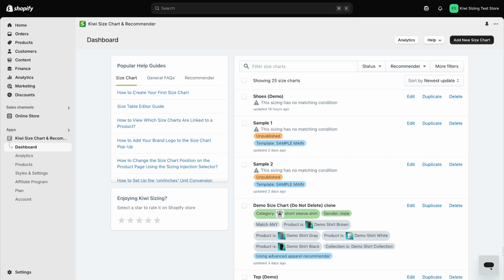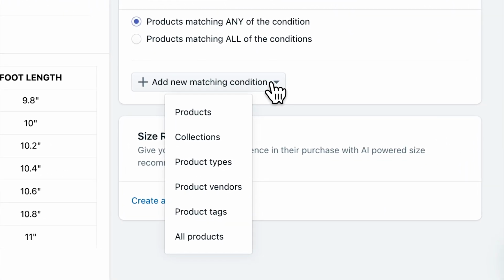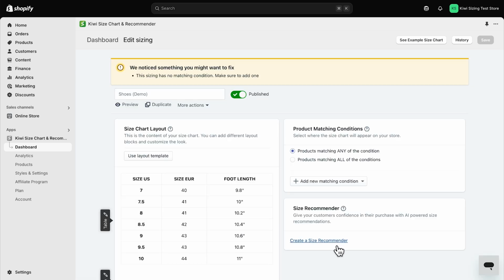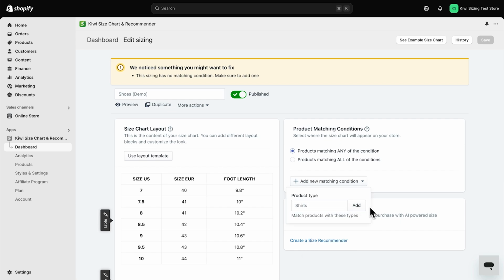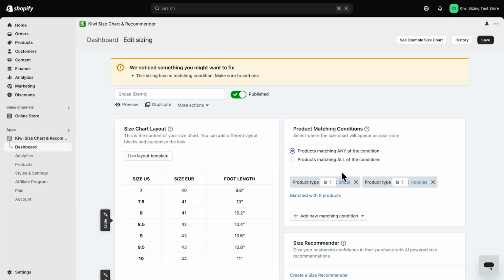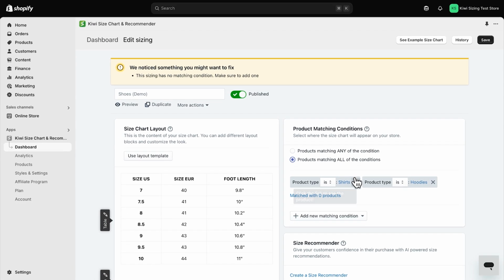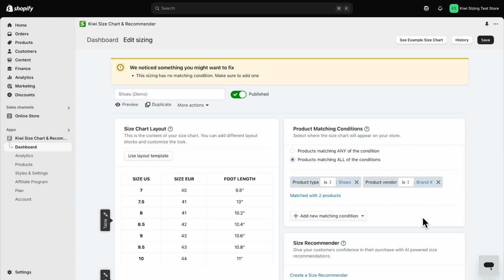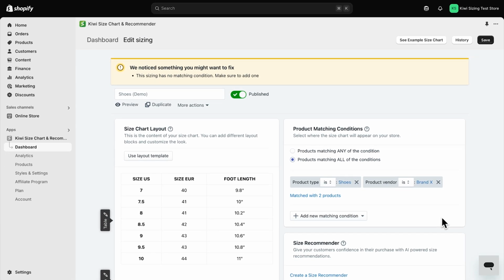Understanding Product Matching Conditions in Kiwi | How To Assign Size Charts Automatically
Want to automate size chart assignments in Kiwi Size Chart & Recommender? In this tutorial, we’ll show you how to use Product Matching Conditions to assign size charts based on product type, collections, tags, and more. Save time, simplify your setup, and ensure accurate size recommendations for your customers!

🚀 Watch now to learn:
✔ How Product Matching Conditions work
✔ Step-by-step guide to setting them up
✔ Tips for improving accuracy and automation